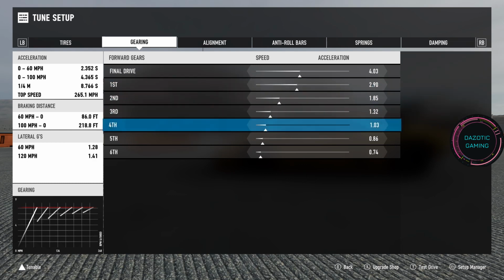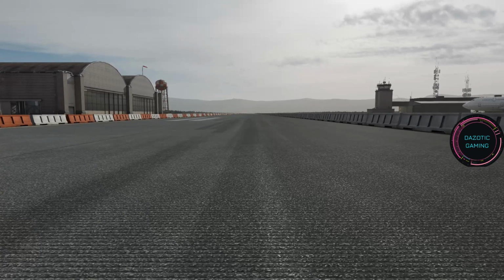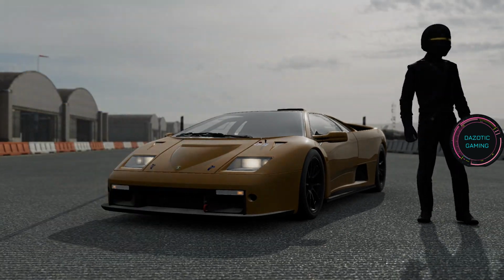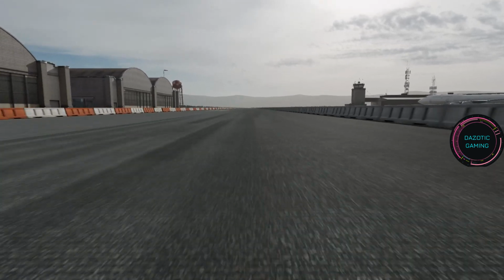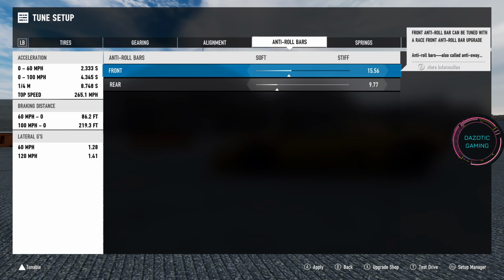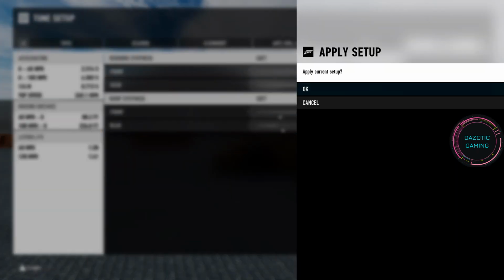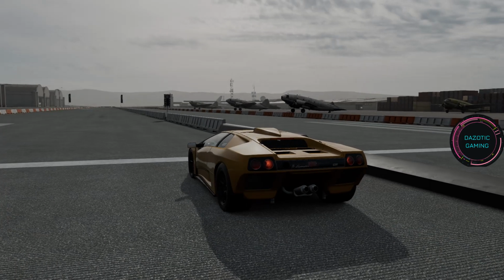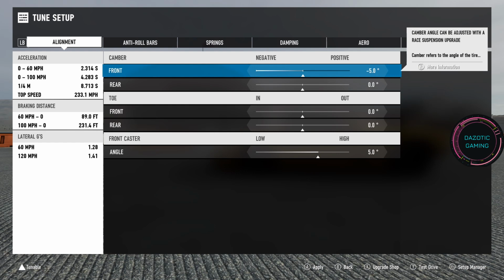Super EZ Step by Step RWD Gear & Suspension Drag Tuning Guide! Detailed!! + Wheelie Guide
This Video has it all guys! Gear tuning, suspension tuning, 2nd gear wheelie tuning!